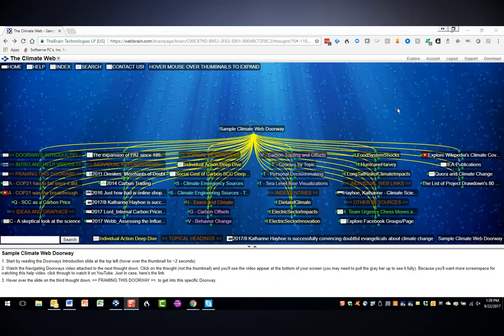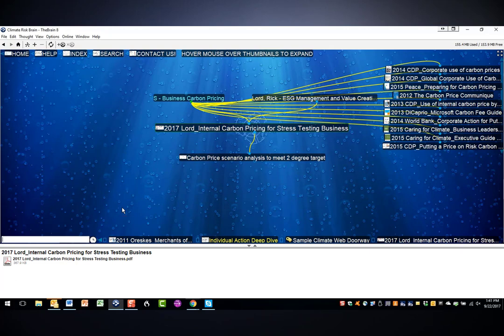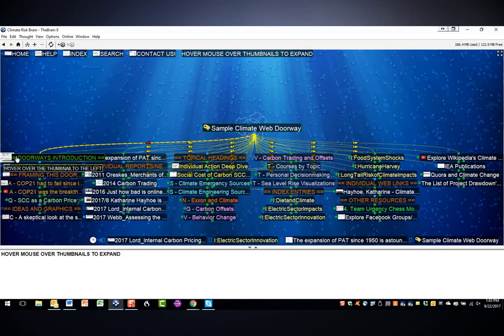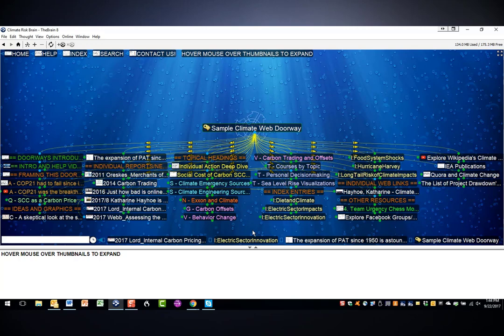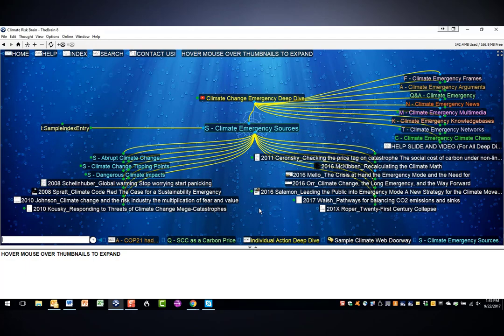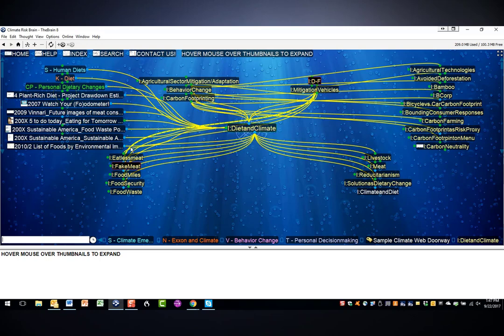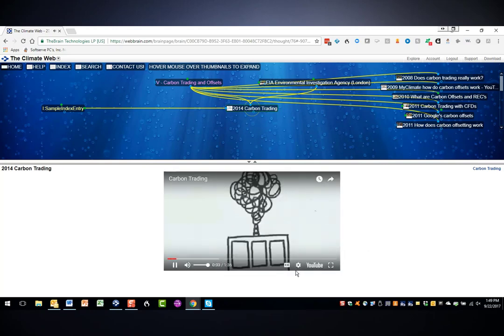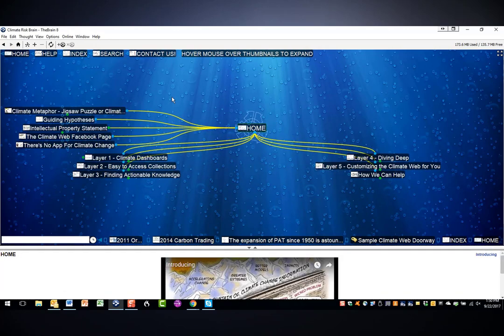Transfer - Navigating Doorways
This video walks you through the Sample Climate Web Doorway in the Climate Web, but its messages are applicable to understanding the Climate Web in general.